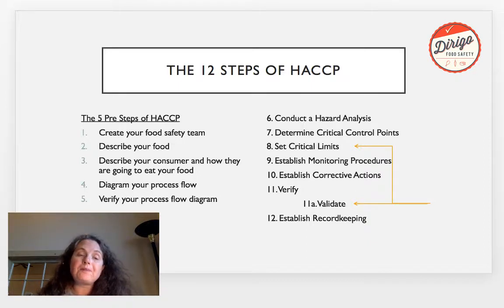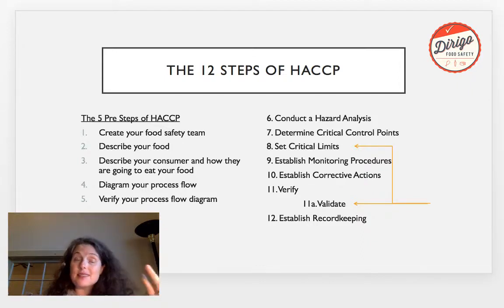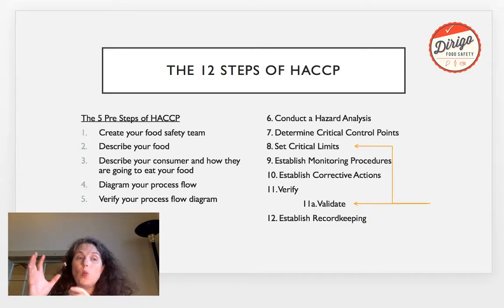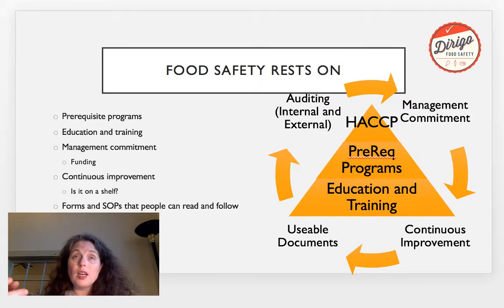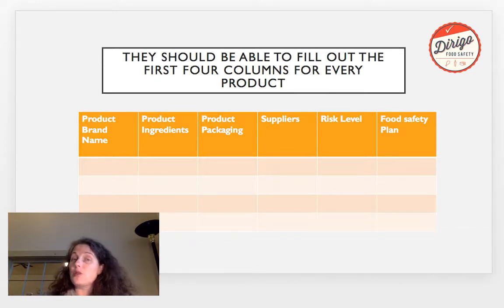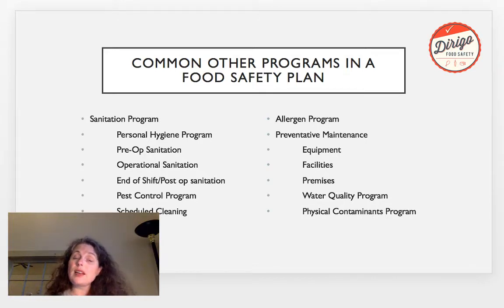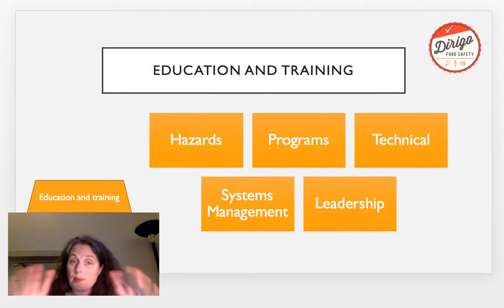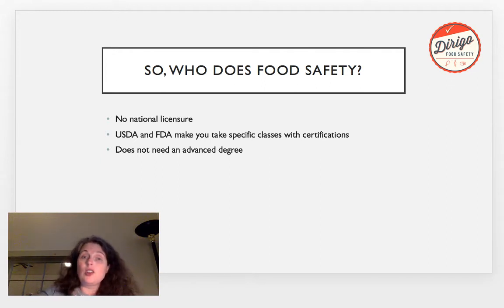The Language and Landscape of Food Safety Part 3